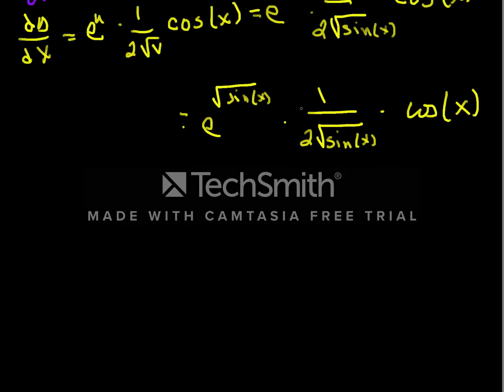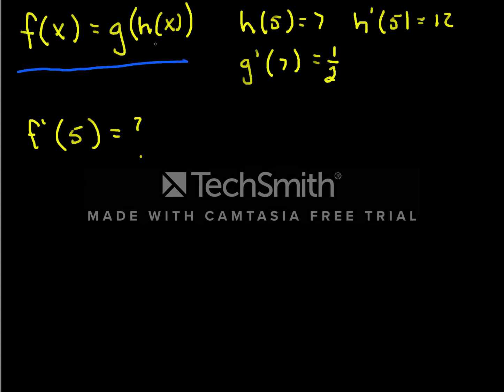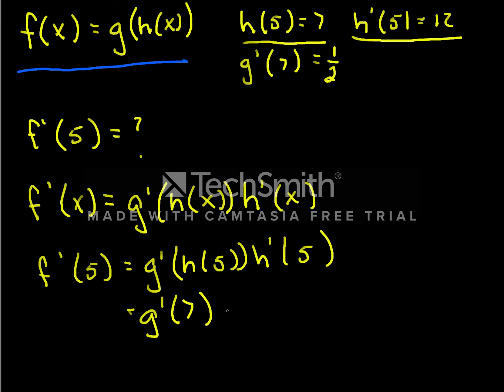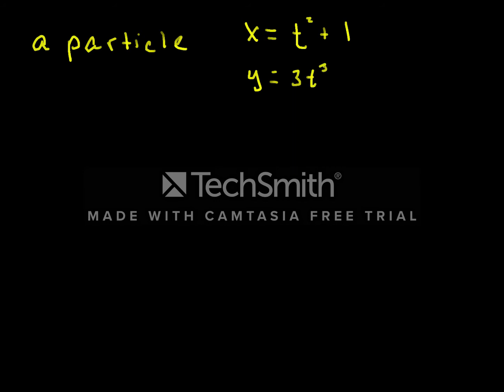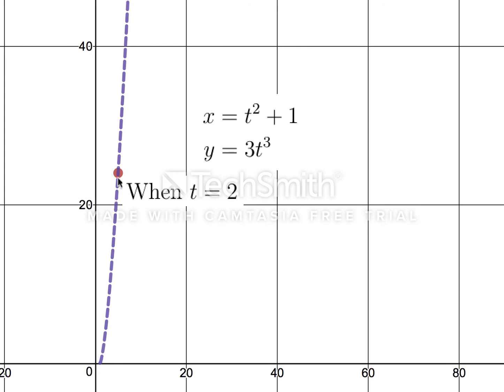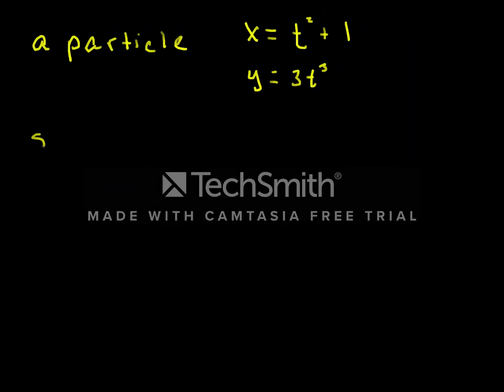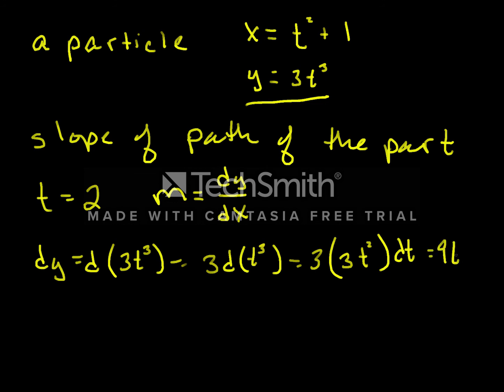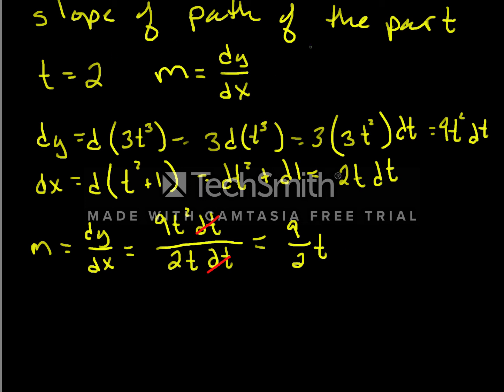Section 2.6 Pt2